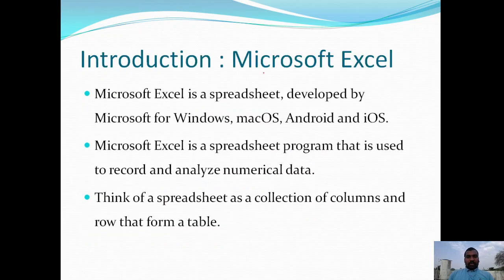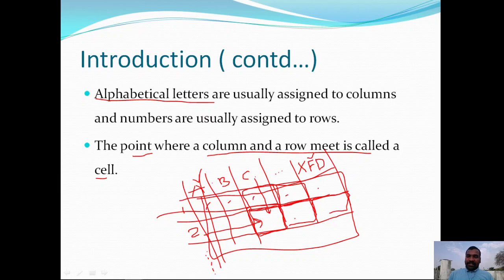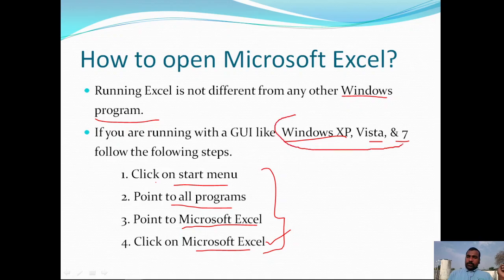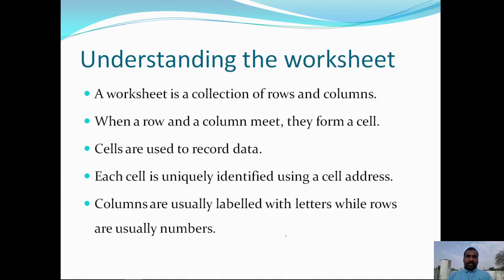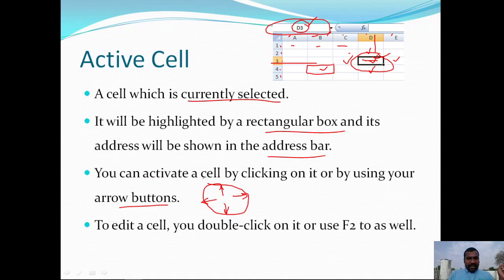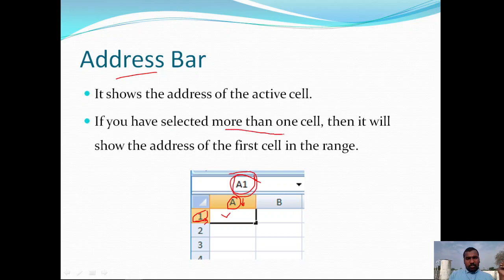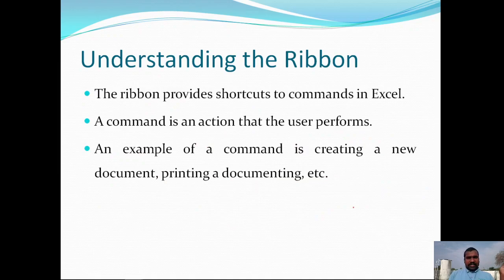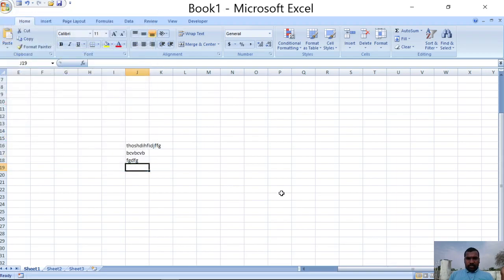1 MS Excel_Introduction to Excel & Components of excel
Introduction about Microsoft Excel and its components || Polytechnic ||  Diploma || IT lab || MS Office || Excel 2007 || introduction